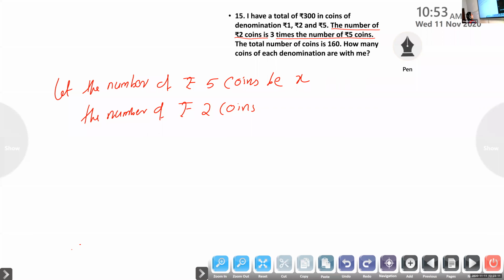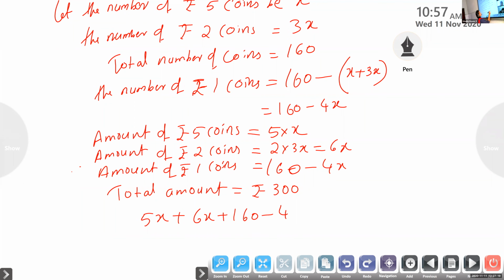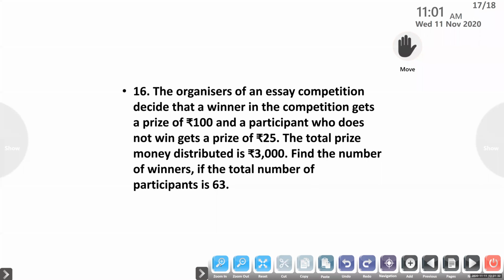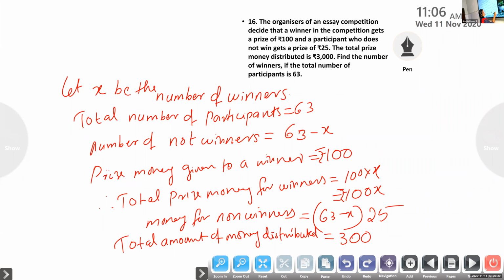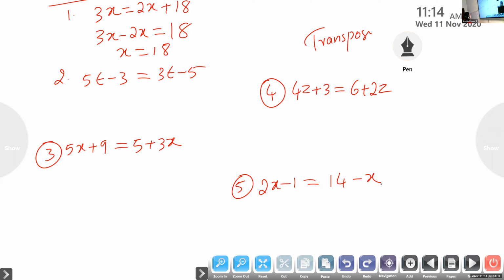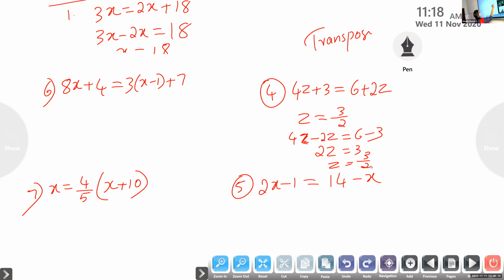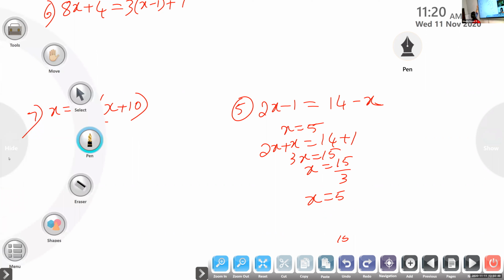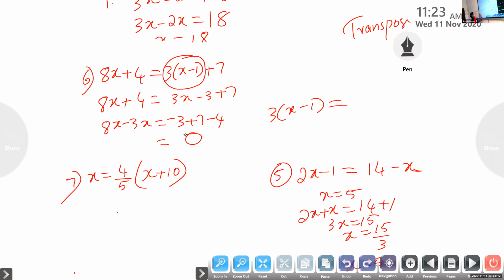Dr.Raju Davis International School | CLASS 8 MATHS PART- 2 | 11-11-2020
CLASS 8 MATHS PART- 2  LINEAR EQUATIONS IN TWO VARIABLES